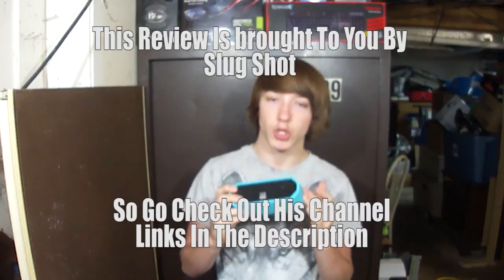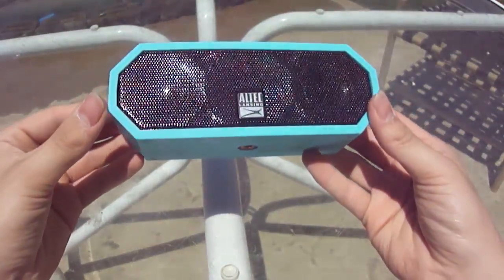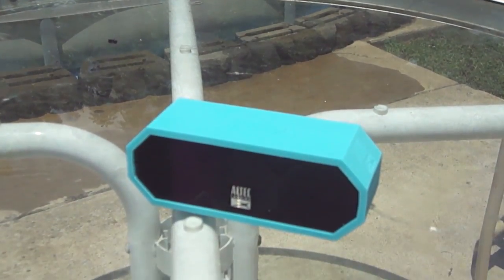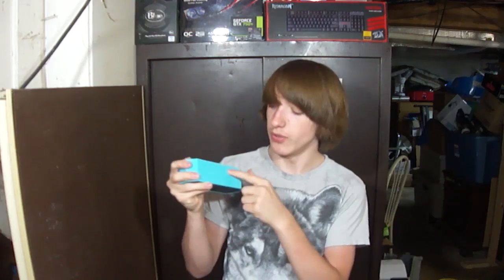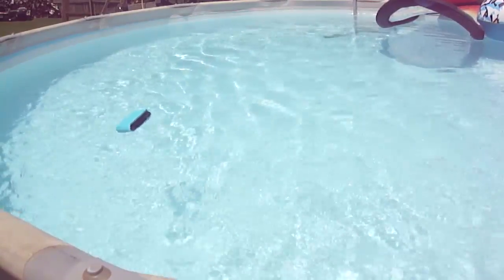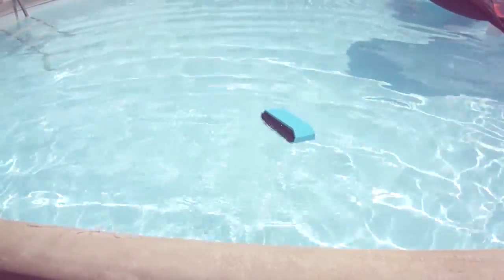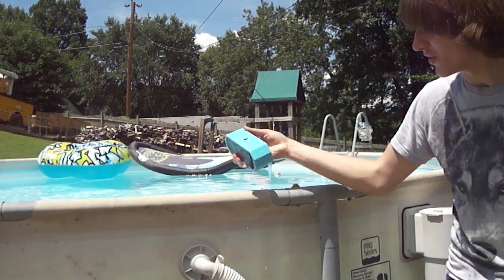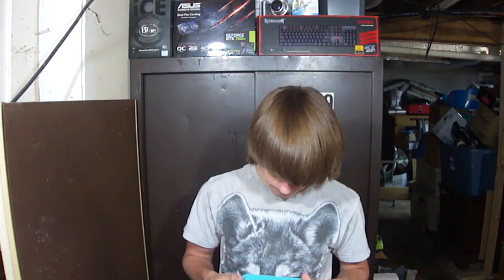Altec Lansing jacket H2O 3 Review | A WATER PROOF SPEAKER!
This Thing is Cool and also A Big Thanks To Slug Shot For Letting Me Borrow His Speaker For This Review Go Check Out His Channel!

📱Social Media!📱